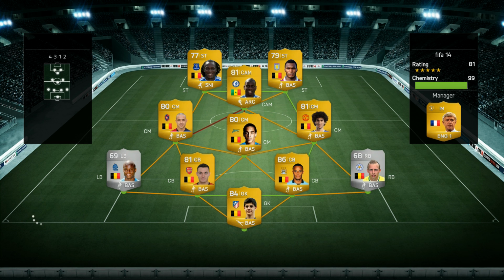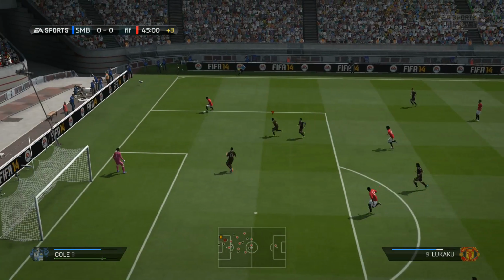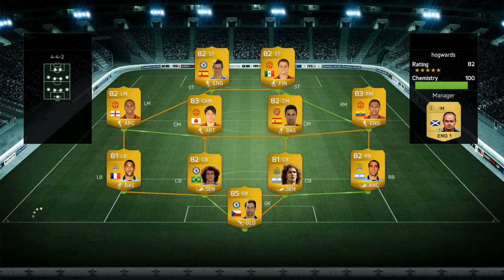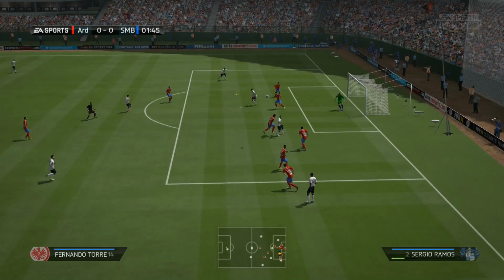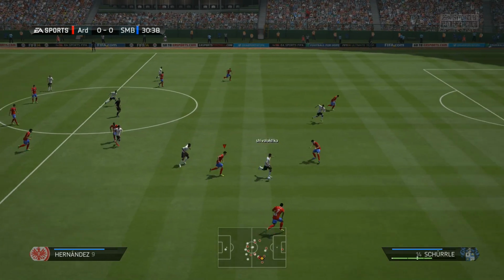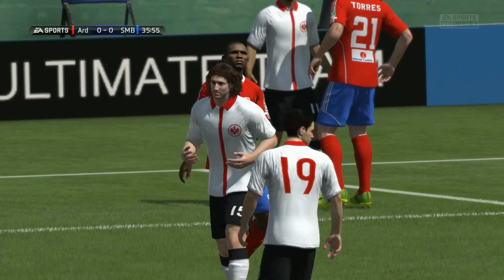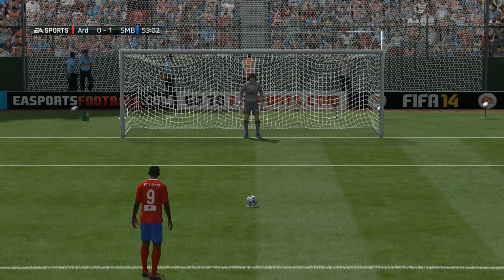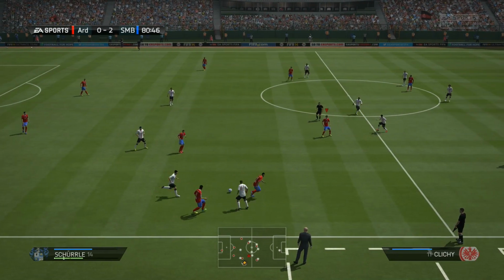FUT 14 - Race to Division 1 (ep33) - Before the Break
FIFA 14 Ultimate Team Gameplay, How to make Coins, Commentary, Tutorials, and More!